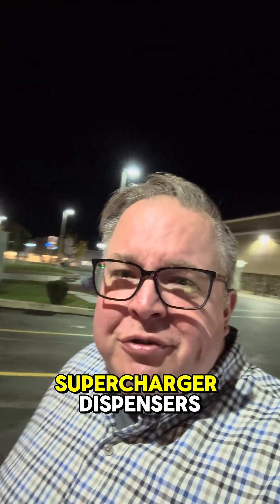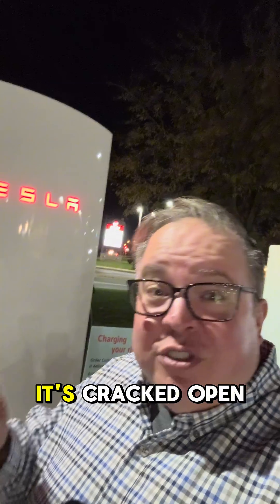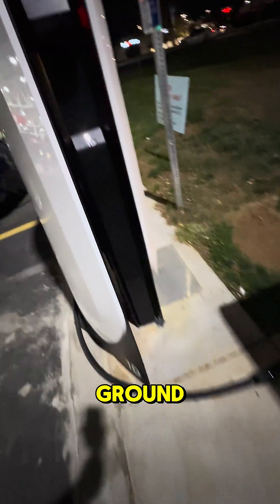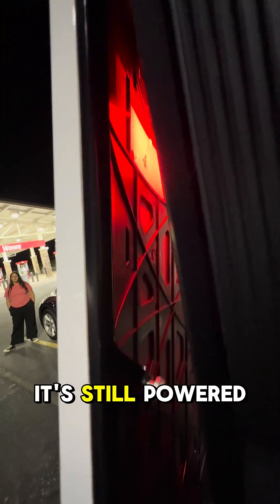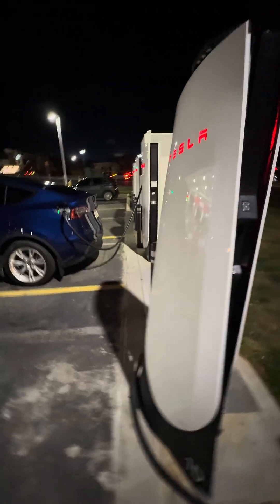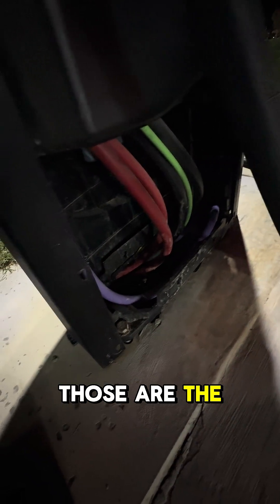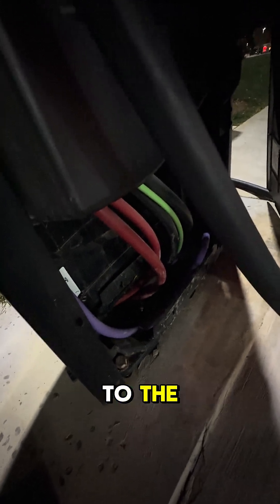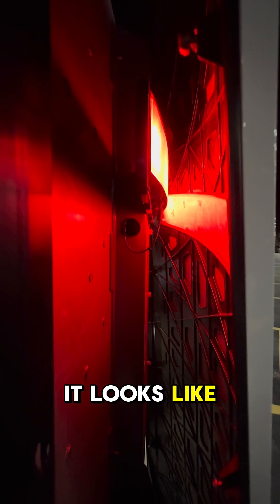Take a look INSIDE a Tesla V4 Supercharger dispenser!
I spent an entire day chasing down every type of EV charger I could find — all to see the new Tesla charging animations in action after the latest software update.

Here’s the journey:
1️⃣ Started at home with my Tesla Wall Connector (Level 2).
2️⃣ Checked out a generic third-party Level 2 charger at my office.
3️⃣ Hit an EVgo DC Fast Charger to see the non-Tesla animation.
4️⃣ Visited a Tesla V3 Supercharger.
5️⃣ Drove 45 minutes to Allentown for a V4 Supercharger test.
6️⃣ Ended the day back home using my Tesla Mobile Connector.

How many different charging illustrations will we uncover?  The results were surprising and not what l expected!

If you’re a Tesla owner or EV enthusiast, this is one you don’t want to miss!